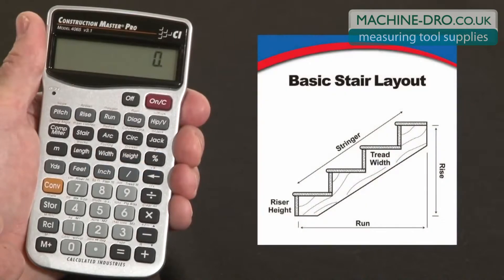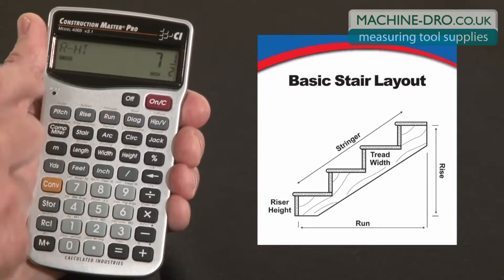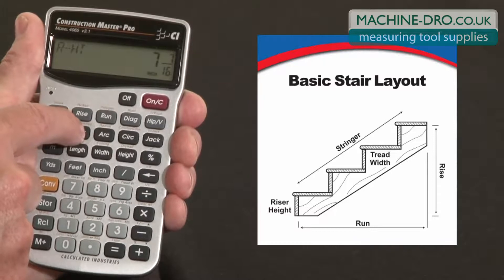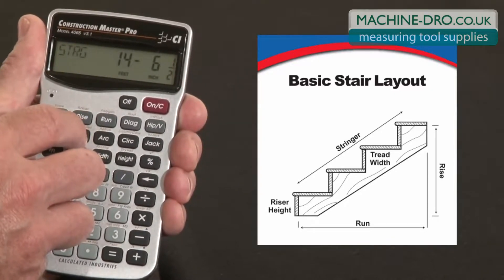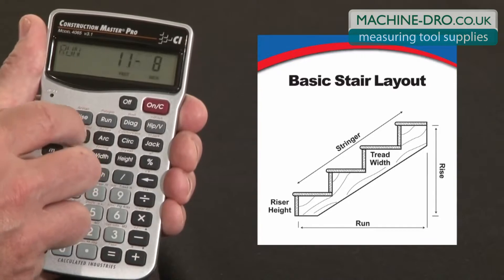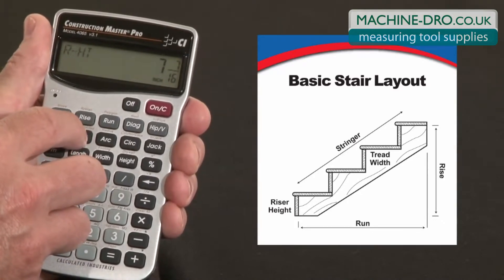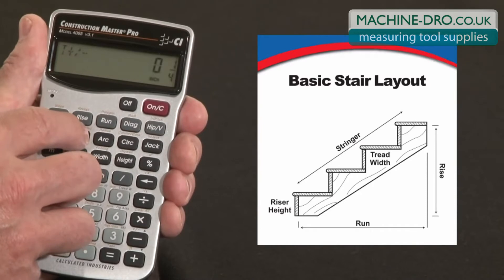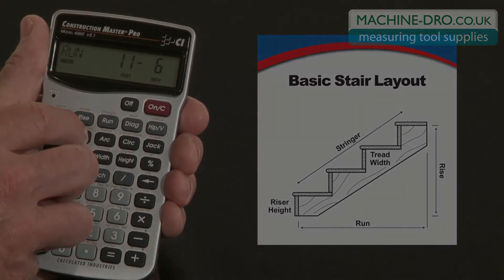Construction Master Pro Basic Stair Layout How To from Calculated Industries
See how the Construction Master Pro contractor calculator's built-in stair layout key can give you all the answers you need to build your next set of stairs.

Pindar Road
Hoddesdon
Hertfordshire
EN11 0BZ
United Kingdom